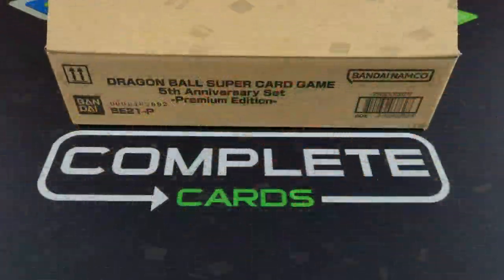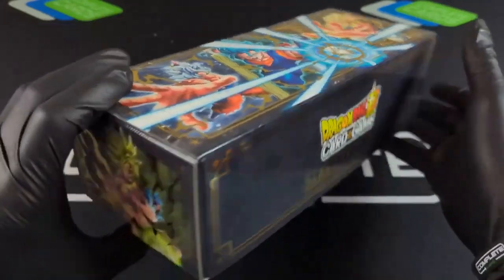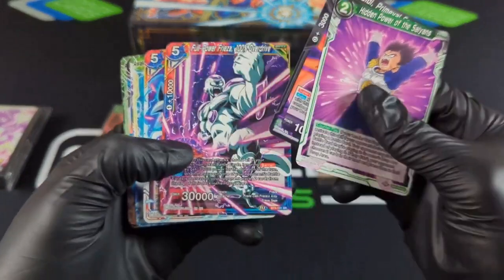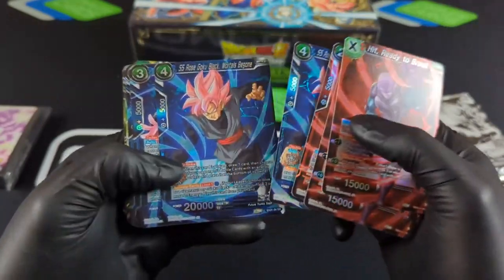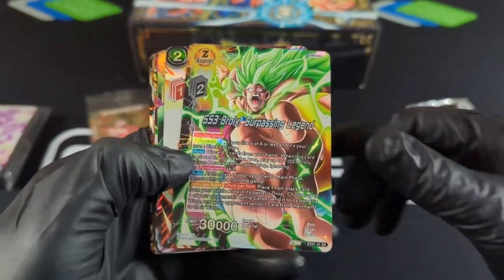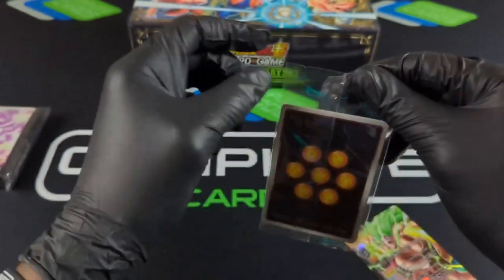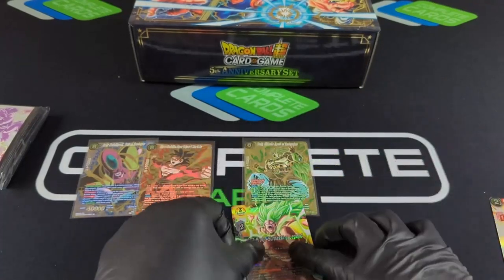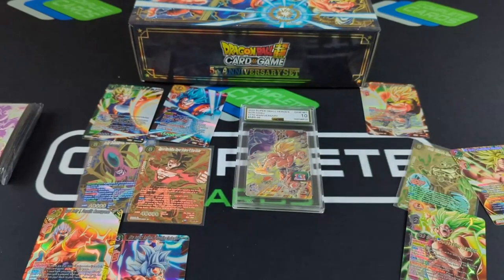Dragon Ball Super Card Game 5th Anniversary Set Premium Edition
Opening up the Dragon Ball Super Card Game 5th Anniversary Set Premium Edition Box.
3 Legendary Cards that are super Fire come Guaranteed in the PREMIUM box.

CCGOAL10

DRAGON BALL SUPER 5th Anniversary Set Premium Edition
DBSCG 5th Anniversary Set Premium Edition